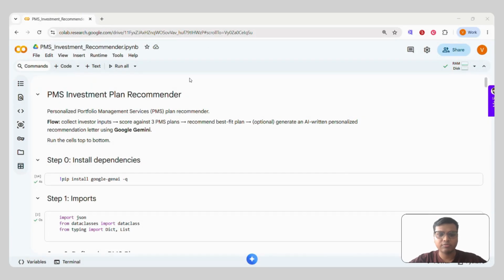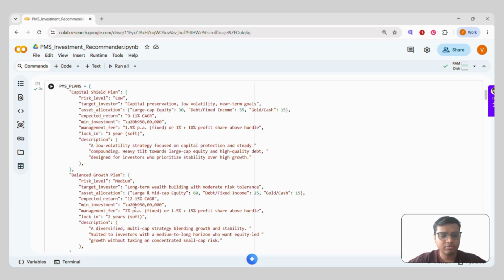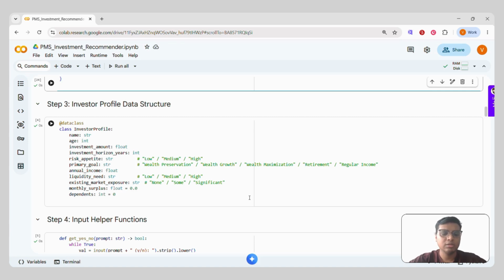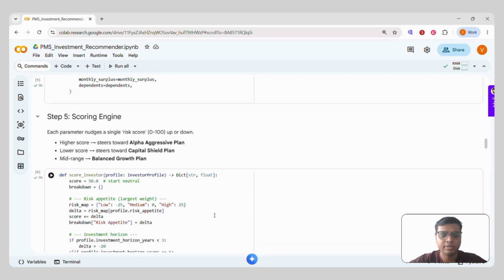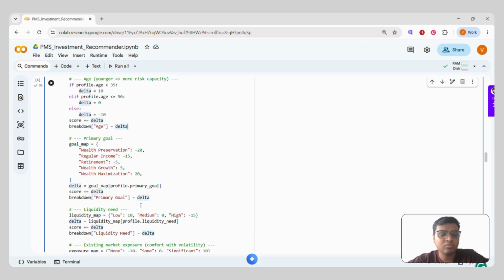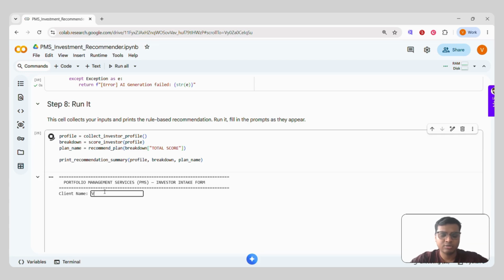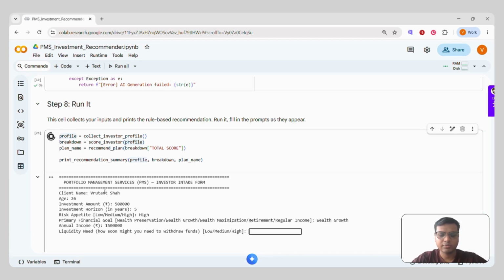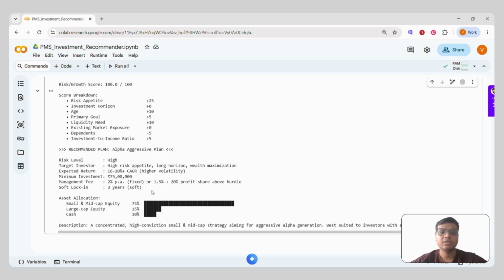Automate Investor Profiling & Portfolio Recommendation for PMS | Python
GTM for Portfolio Management Services.

If you’re running a PMS company, every time a prospective investor fills out an enquiry form, you have to follow the same manual process—understand their income, investment goals, risk appetite, investment horizon, financial dependents, and market exposure before recommending the right plan.

In this video, we show you how to build an automated investor profiling and portfolio recommendation engine in Python that does the entire qualification and recommendation in under 2 minutes.

Chapters:
00:00 The use case
00:50 Installing Dependencies in Python (Google Colab)
02:30 The profile scoring engine
03:40 Live Demo: Running the Engine with Real Inputs